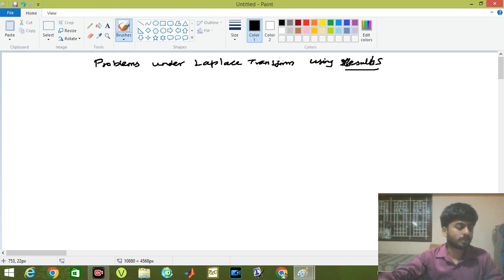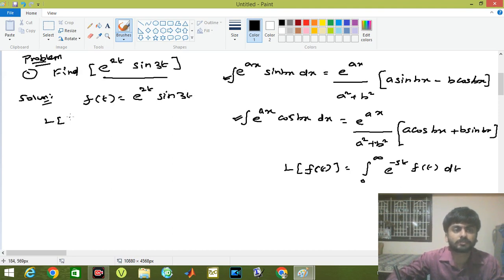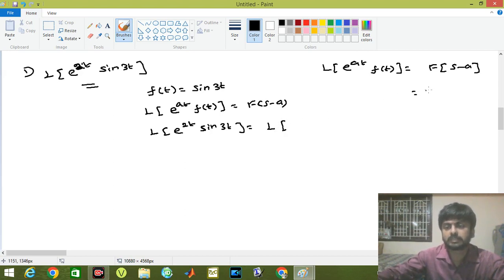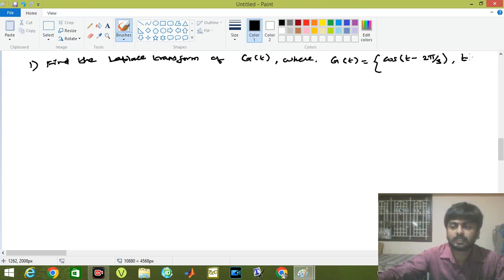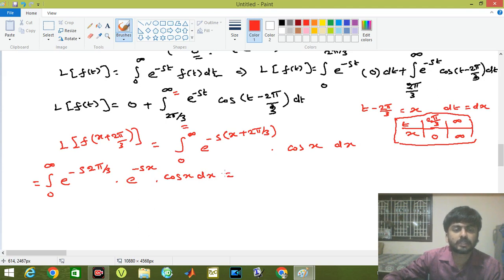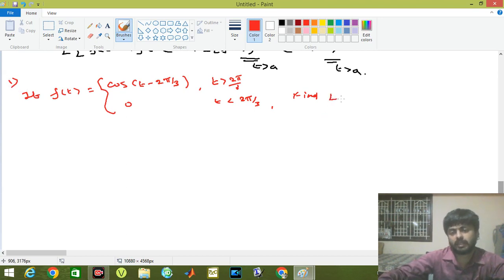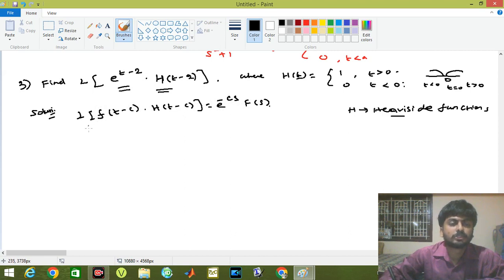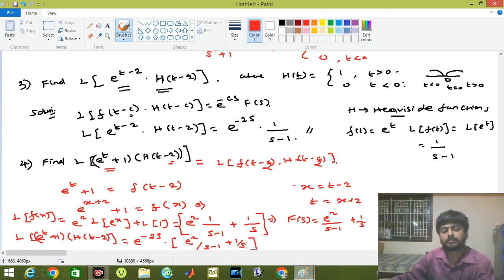Problems on results of Laplace Tansforms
Very important concepts for semester examinations.
Updation: 44:30 to 44:32. (Duration in Video)
Dear students, make the following Updation:  replace a by -2pi/3 in the last step.  i.e.,                               L [f(t)]=e^(-2pi.s/3).[s/(s²+1)].